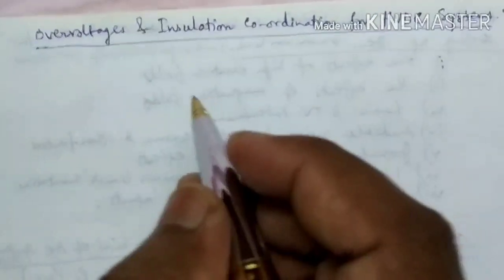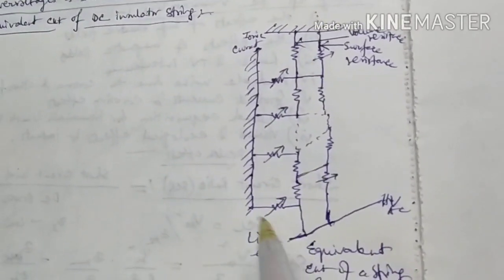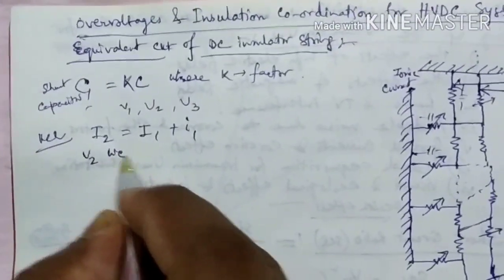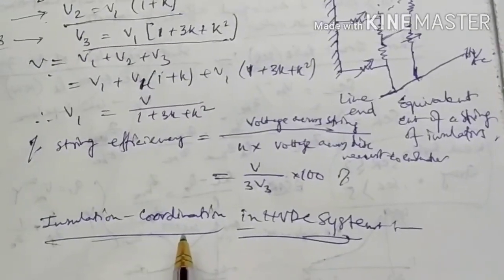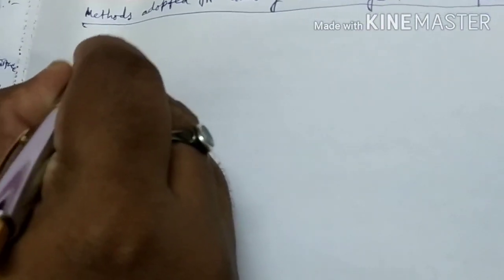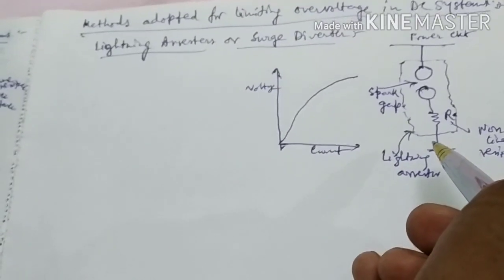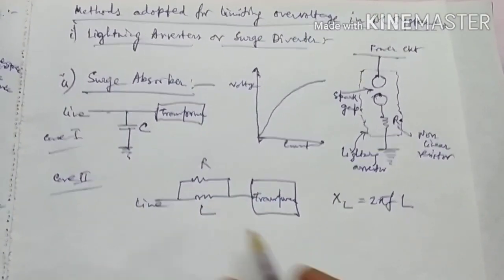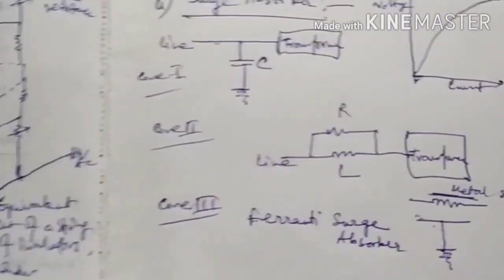Over-voltages & Insulation Co-ordination for HVDC systems